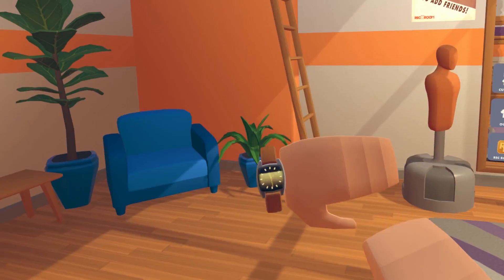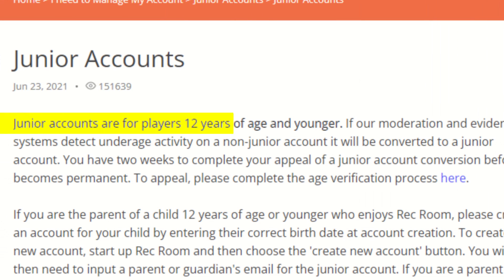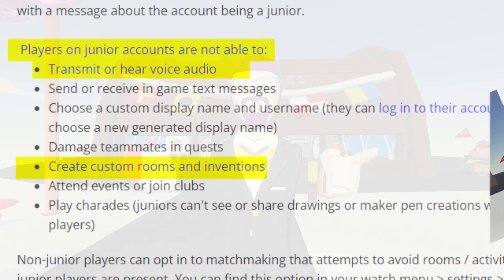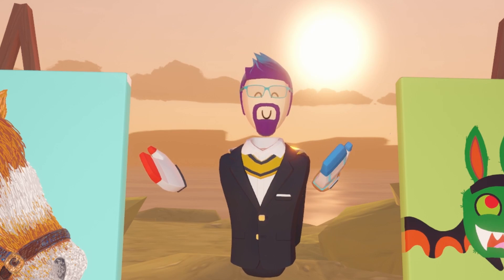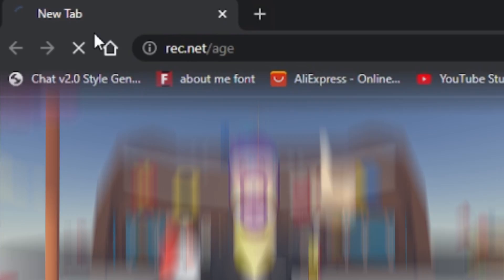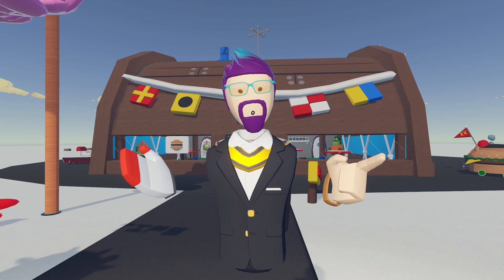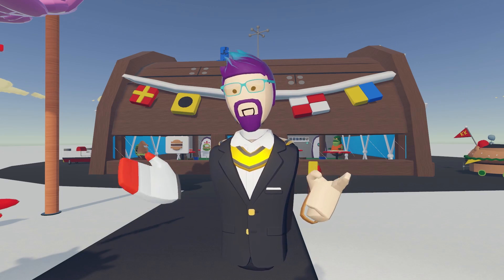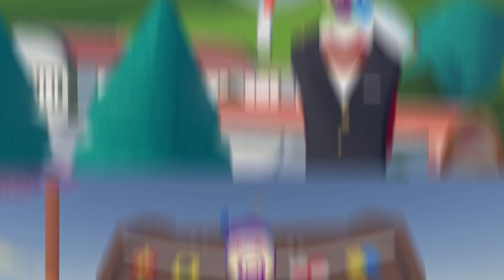NO CREATE BUTTON in Rec Room? Here's Why And How To Fix It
In Todays video I will explain why you have no create button in rec room and how to fix no create button in rec room. I this video I explain junior accounts and how to appeal rec room to be changed to a non junior account.

Jr Account Appeal: Rec.net/age